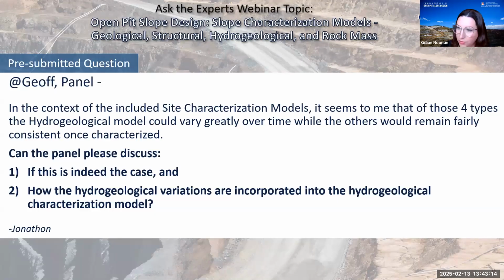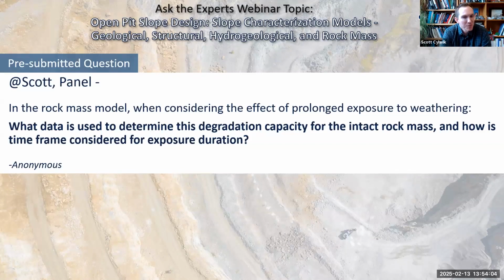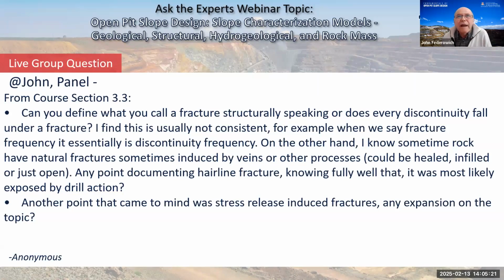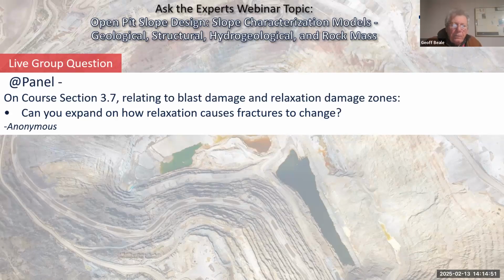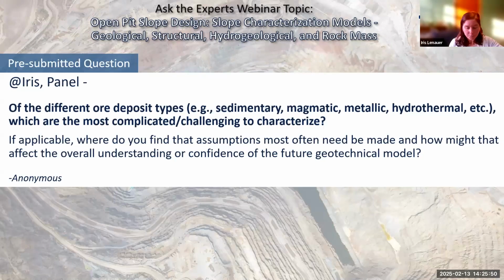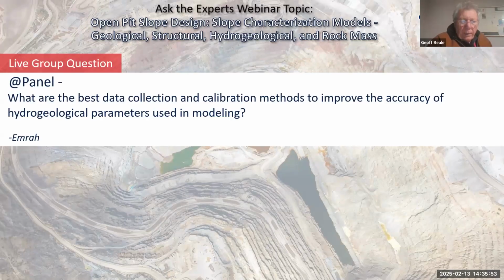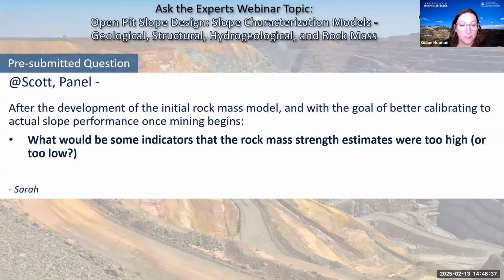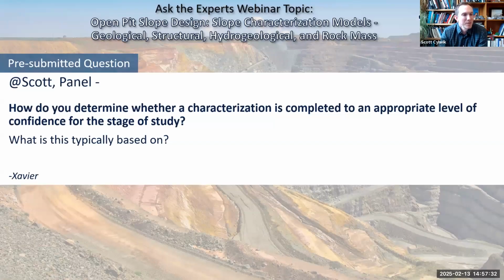Ask the Experts: Slope Characterization Models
Join the GCE and expert panelists as we discuss questions and topics related to the Geological, Structural, Hydrogeological, and Rock Mass Model module content.

This webinar is is aligned with our professional development course, Fundamentals of Open Pit Slope Design. For more information about this or our other online professional development courses, visit our